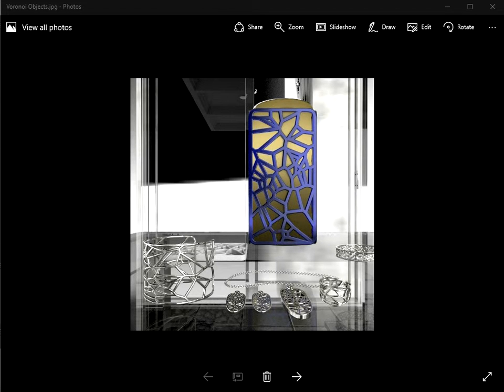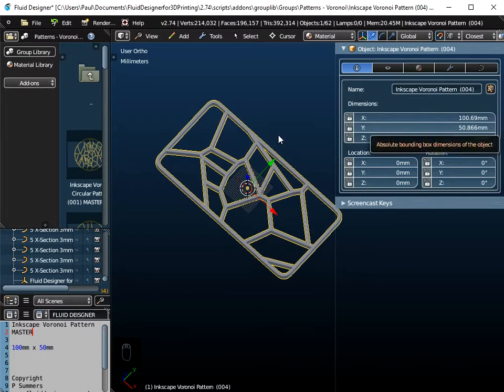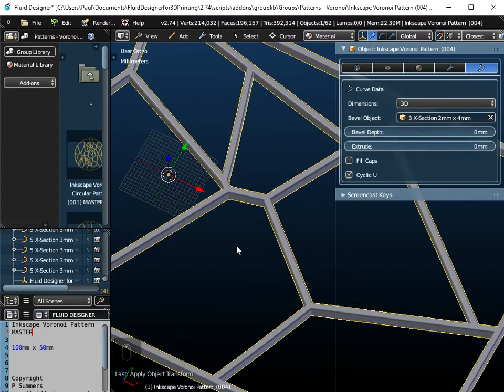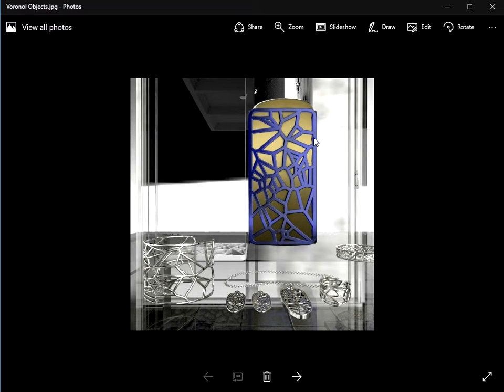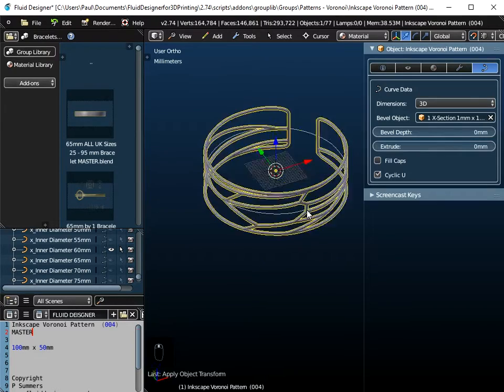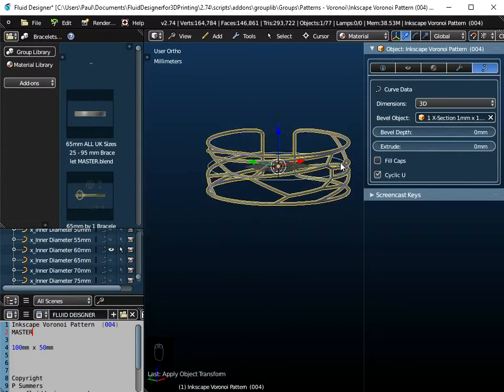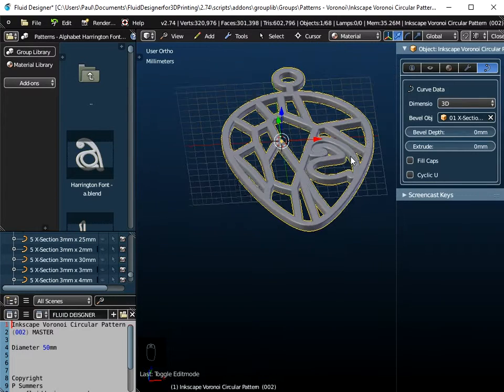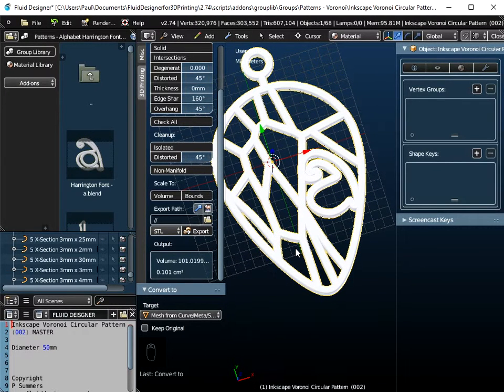Parametric Voronoi 3D Printable Smart Objects (1)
You can download the software Fluid Designer for 3D Printing free The software includes design patterns and lessons on how to make jewelry and other 3d printable objects.